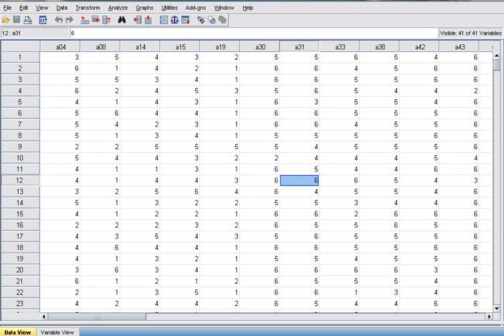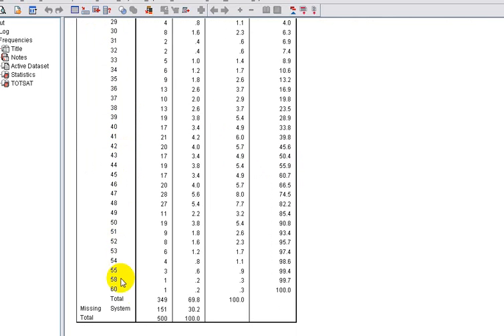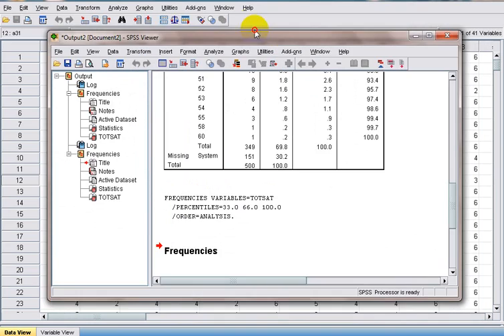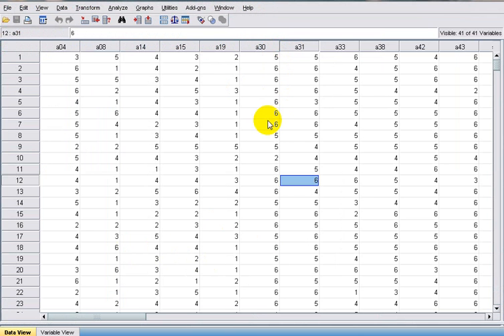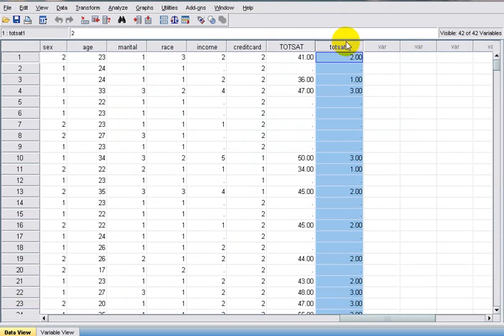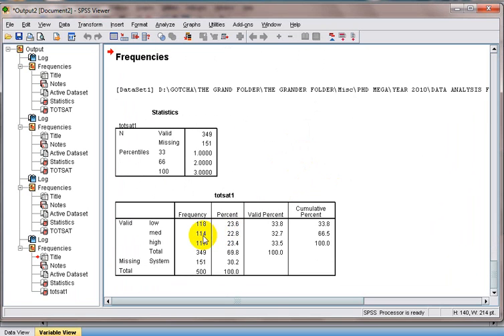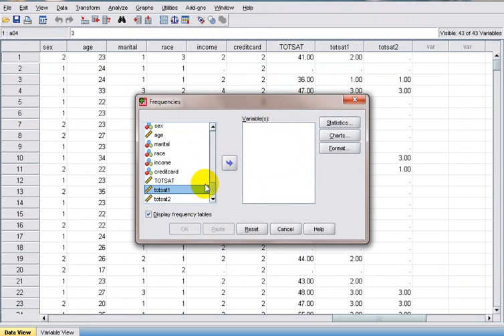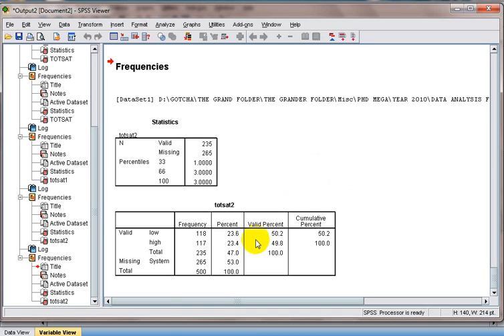Dividing a variable into categories in SPSS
In this video made many years ago and retrieved from my archives, I show how to divide a variable into 3 levels. In other words, I will be dividing an interval-level variable into a nominal variable.